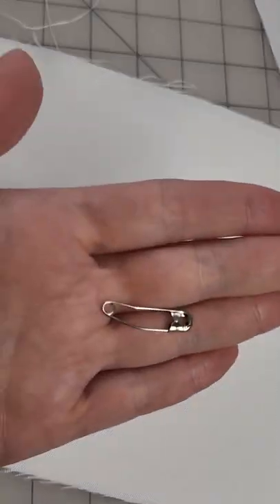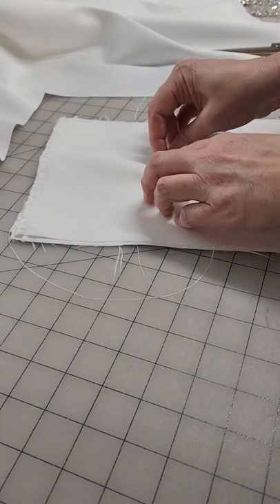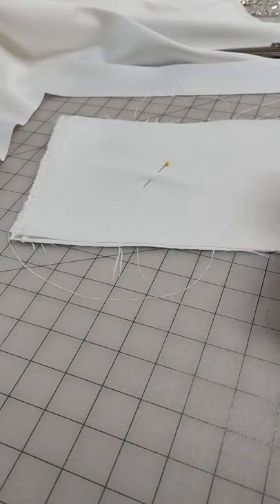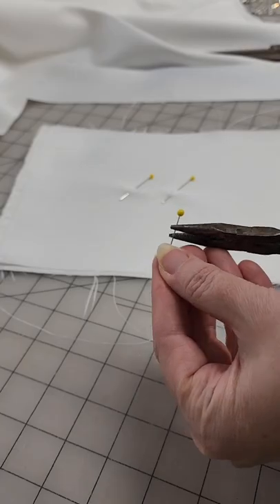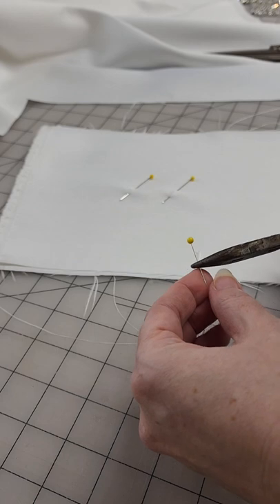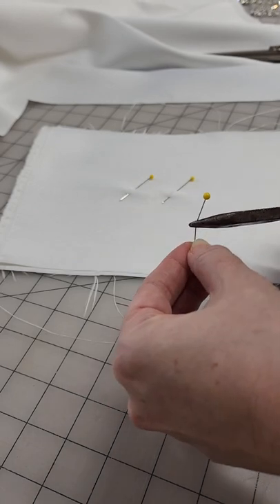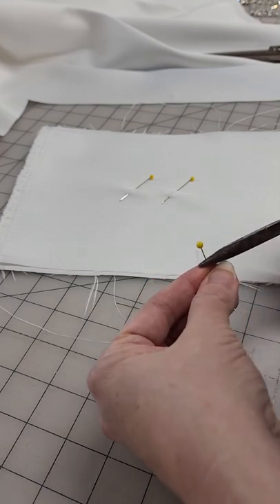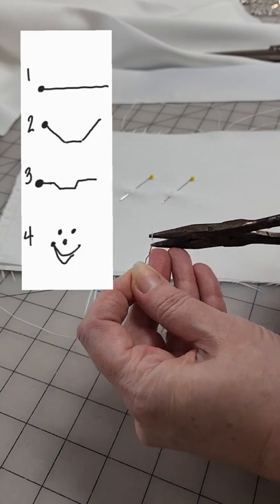Stop fabric from puckering forever! Do this diy trick when cutting out patterns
Here's how to make a little stack of this problem-solving pin for yourself.